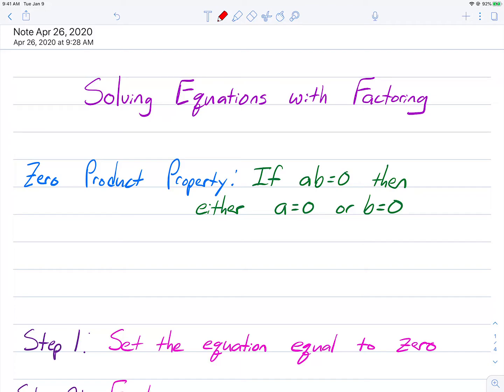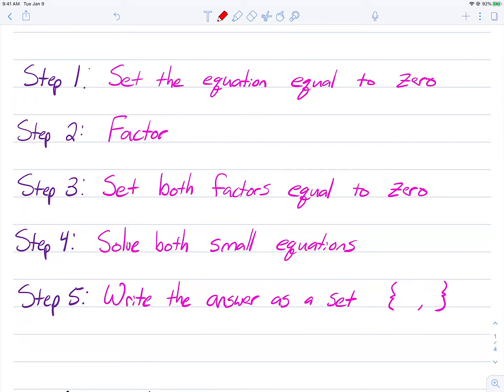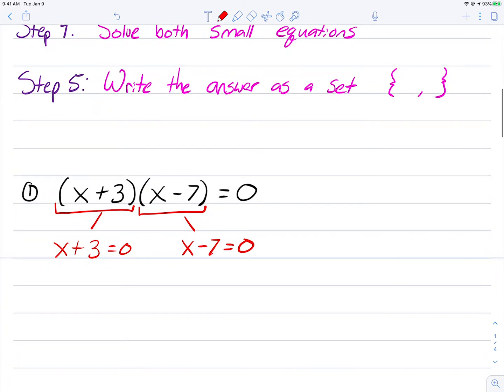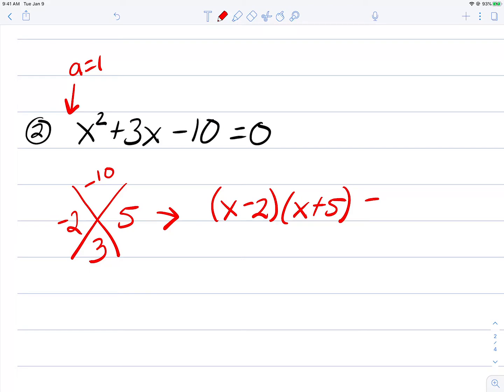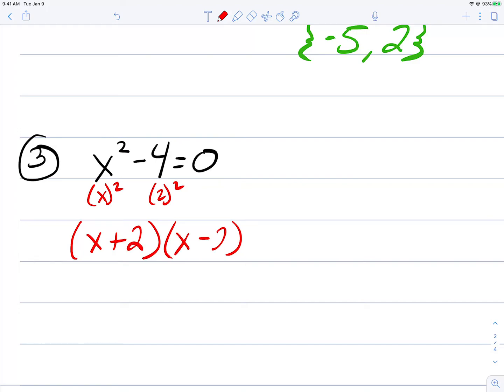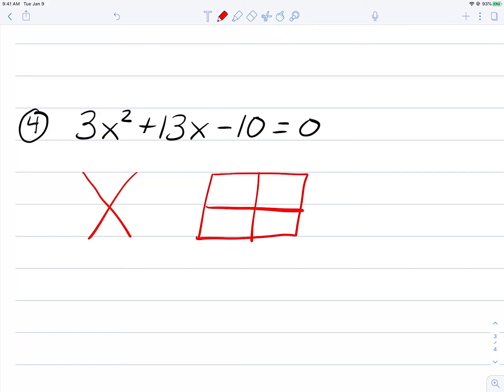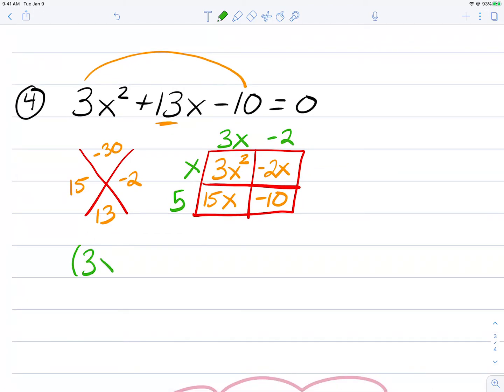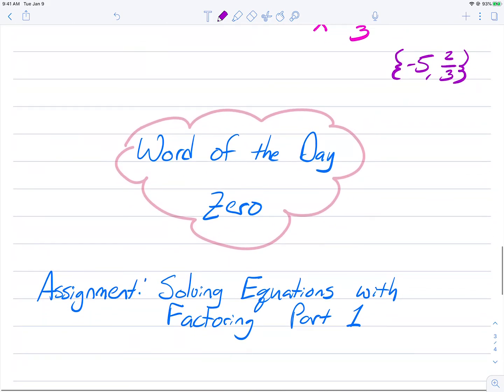Solving Equations with Factoring